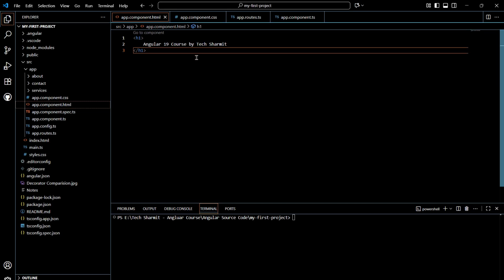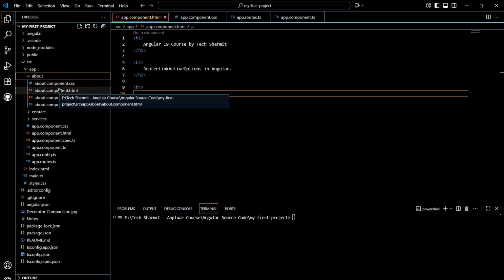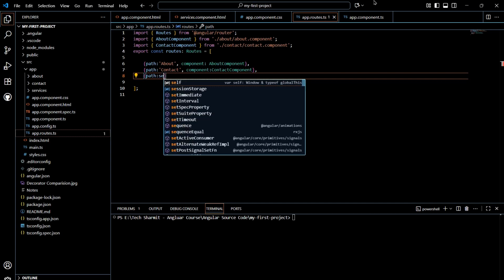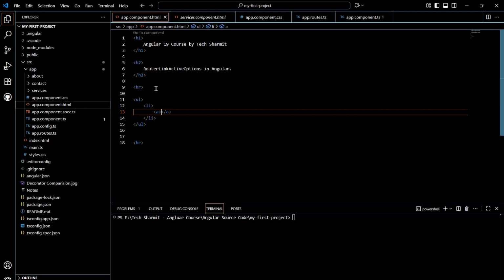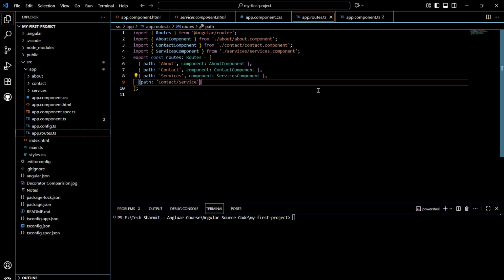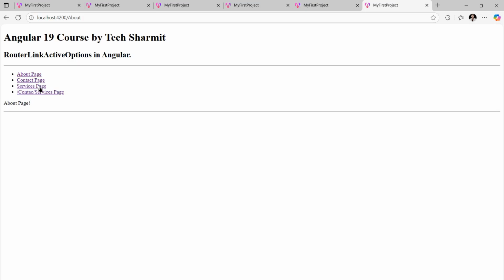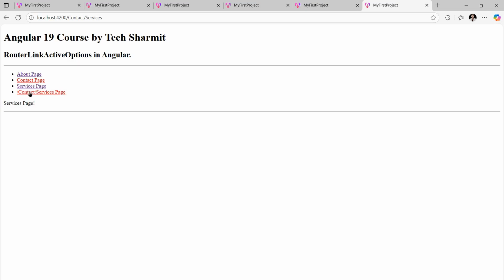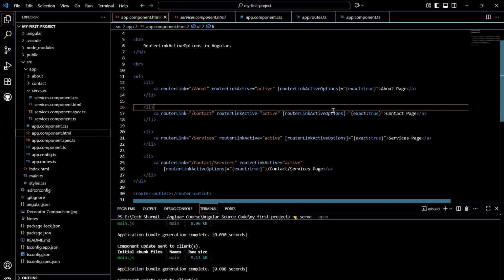RouterLinkActive in Angular | Angular Tutorial in English (Session-179)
In this Angular tutorial, we’ll learn about RouterLinkActive in Angular. You’ll understand how to highlight active routes, apply CSS classes dynamically, and improve navigation in Angular applications step by step in English.

What you’ll learn in this video:

1.What is RouterLinkActive in Angular?

2.How to use RouterLinkActive directive step by step

3.Applying active CSS classes to current routes

4.Difference between RouterLink and RouterLinkActive

5.Angular RouterLinkActive example explained in English

6.Best practices for navigation highlighting in Angular

7.Handling multiple active routes with RouterLinkActive

8.Angular 19 Routing advanced features explained

FAQ: RouterLinkActive in Angular

Q1: What is the use of RouterLinkActive in Angular?
Q2: How do I highlight the active route in Angular?
Q3: Can I apply multiple classes with RouterLinkActive?
Q4: What is the difference between RouterLink and RouterLinkActive?
Q5: Does RouterLinkActive work with child and nested routes?